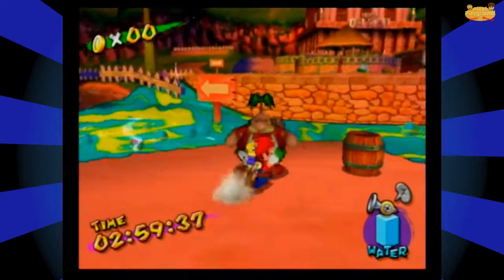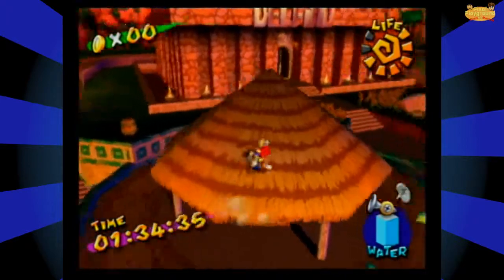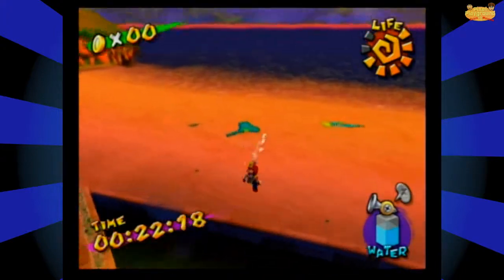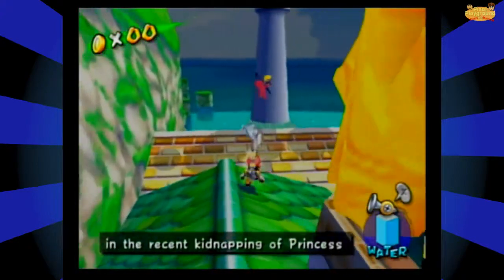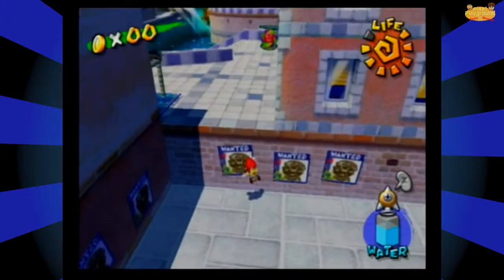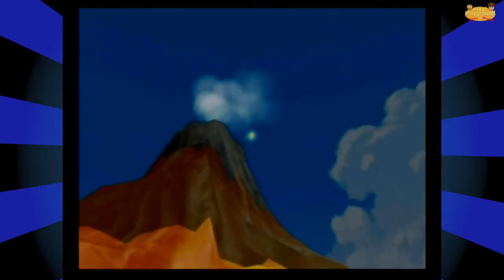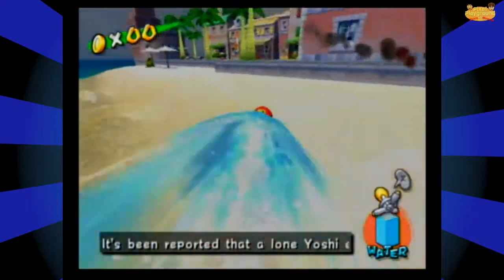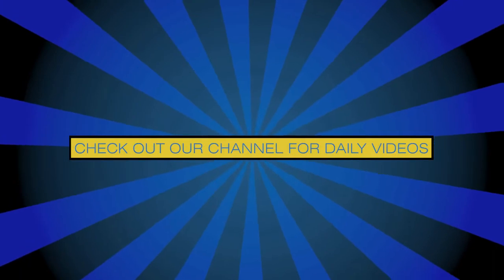Super Mario Sunshine - Rocket Nozzle - Part 20 - Pixel Playground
We can finally clean the giant shine!

Your Pixel Pals:
Chris and Marcus

Check our channel for daily videos!